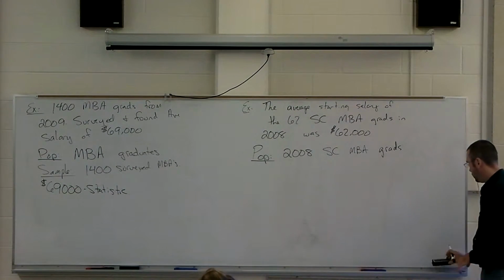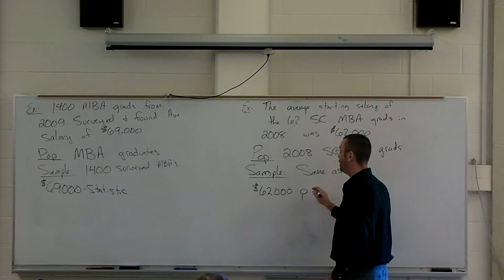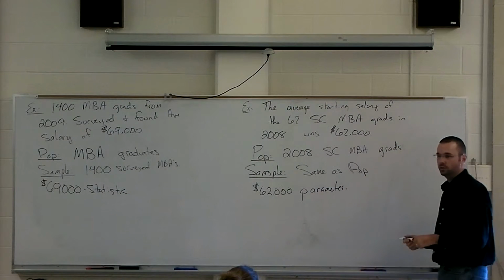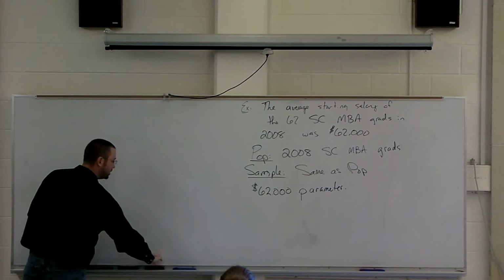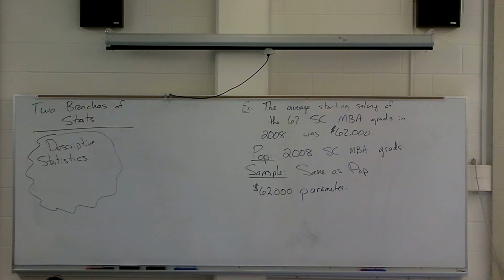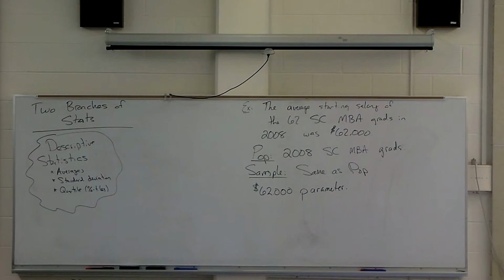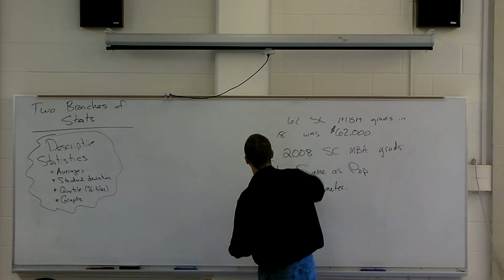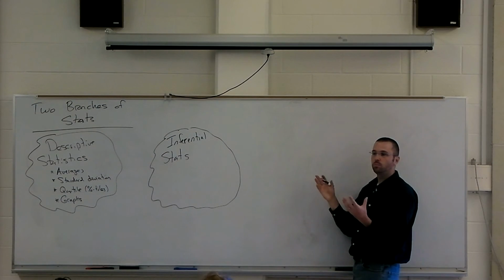SCKans Statistics 08.27.2010 Class 1 Part 4 of 5